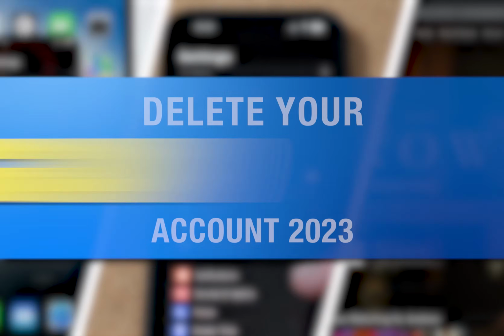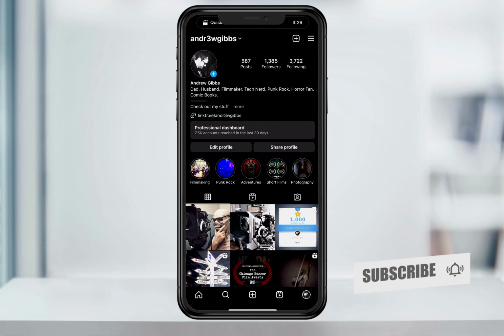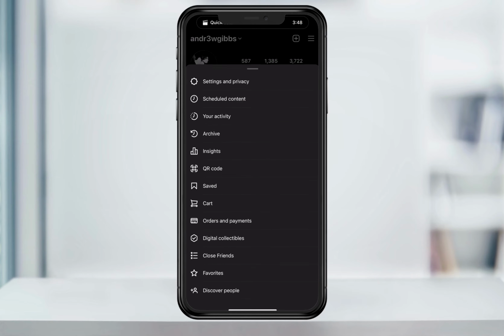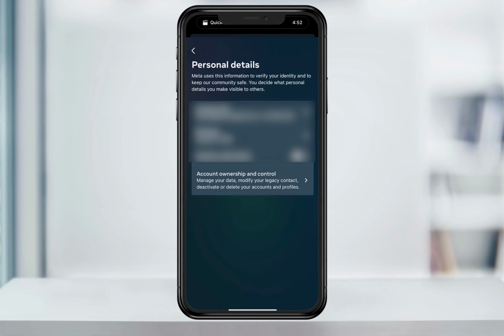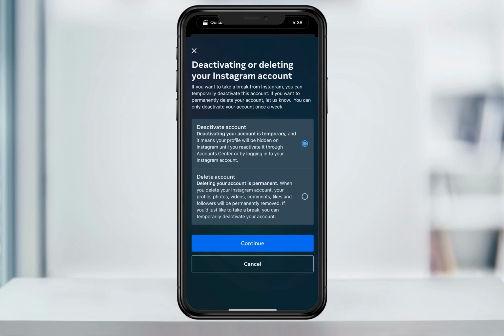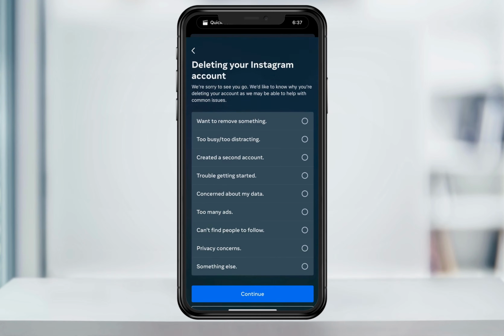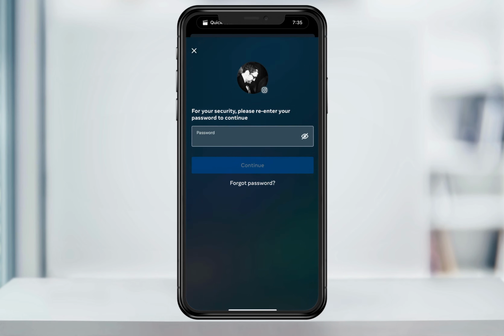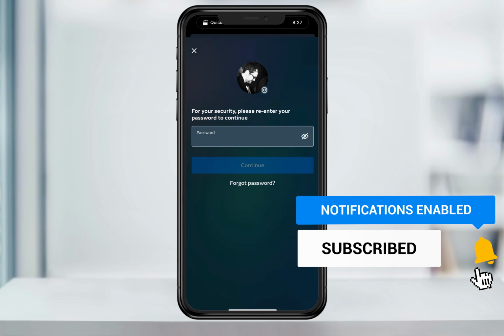How To Delete Instagram Account 2023 Update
There’s been some changes to how Meta allows you to delete or deactivate your Instagram account. In the past, it was pretty easy to find, but in one of the updates in 2023, they buried the option kind of deep in the menu settings.

I’ll show you where to find the option to delete your Instagram account, but also while we’re in there if you’re not sure you want to delete it, how to at least deactivate it for a while.

I’m on a creator account, so you might see a few options in mine that you won’t have, but the deletion will work the same.

Start by opening the Instagram app and choosing your profile icon on the bottom right. Next tap the three line menu on the top right, and then inside of here choose settings and privacy.

Now that Meta has combined all of its products, this is where it gets different from before. Choose Accounts Center at the top here. After that, choose personal details, and underneath of your personal info, you’ll see account ownership and control. Select that.

Here is where you can find the deactivate or deletion options.

To start the process, choose the account that you want to delete if you have more than one. You’ll then get to a screen where you can choose if you want to deactivate or delete.

If you want to just hide your account from being found and viewed on Instagram, you can choose deactivate. This is temporary, and your account will be hidden until you reactivate it or log back in.

The second option is to delete. Deleting your account is permanent, and will delete all of your info like likes, photos, followers, and more. Make your choice, and then hit continue.

Next, give a reason, and then continue. After that, enter your password and confirm that you want to delete your account.

After your account is deleted, you can sign up with the same username in the future, or add it to another account. Your account info may be stored for up to 90 days before Instagram permanently deletes everything. This is just in case you change your mind, or if something needs to be pulled.

And that’s you permanently delete your Instagram account inside of the app in 2023.